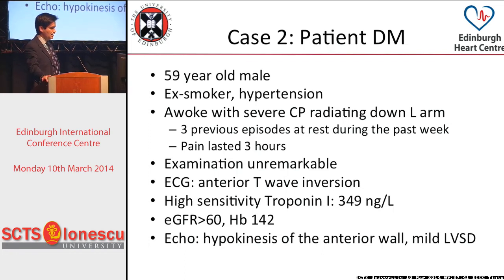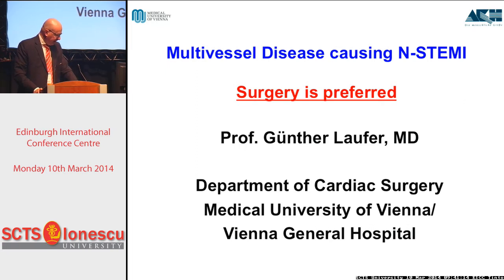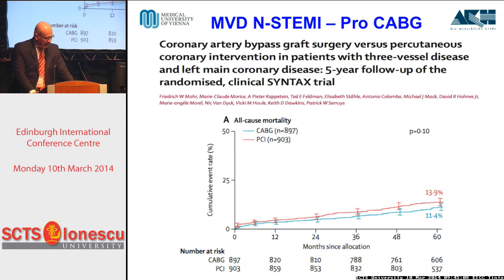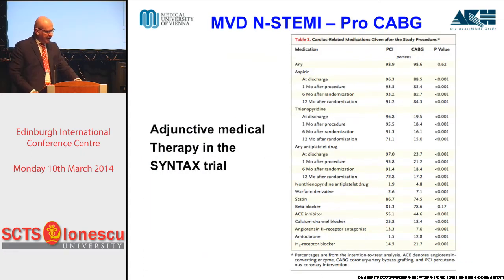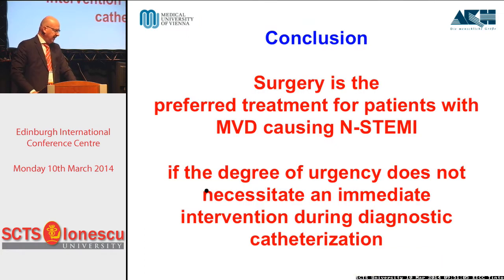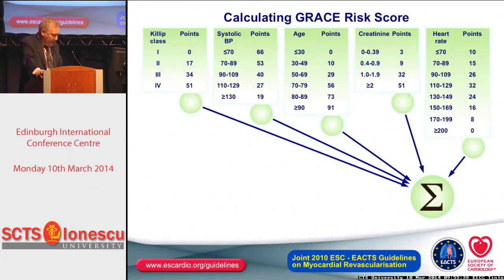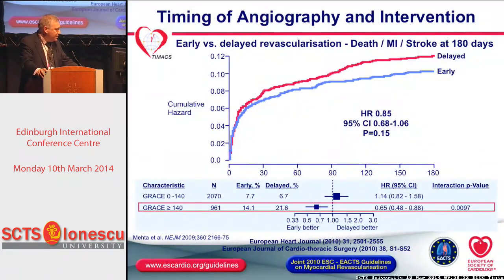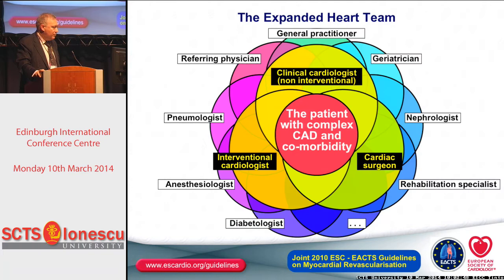NSTEMI case based discussion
Prof G Laufer (Vienna, Austria) argues in favour of CABG in multivessel disease. P Kolh (Liege, Belgium) considers the case in the context of European guidelines. A discussion follows.